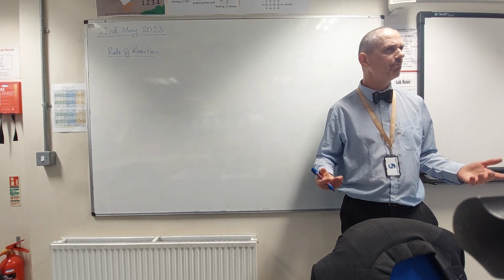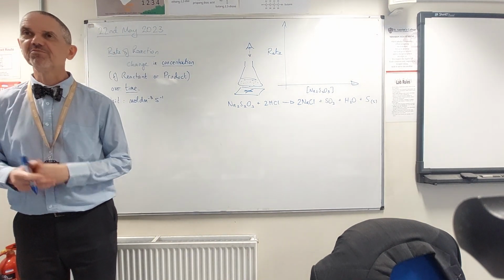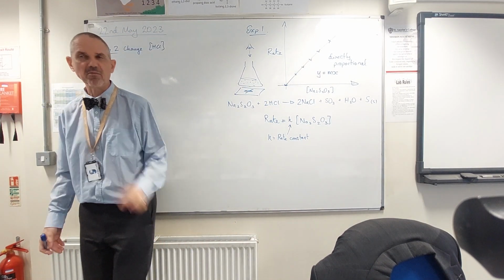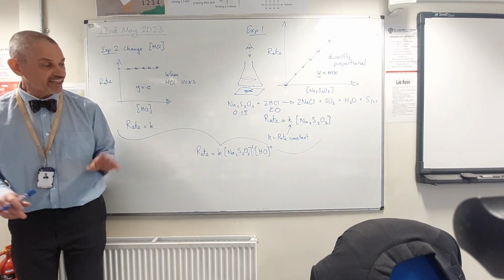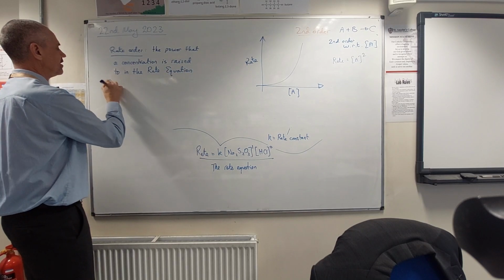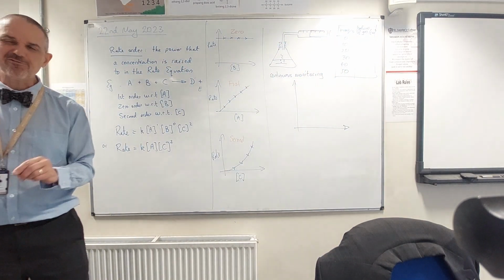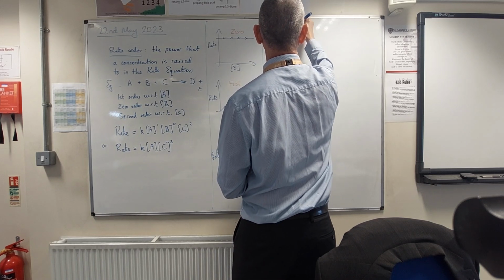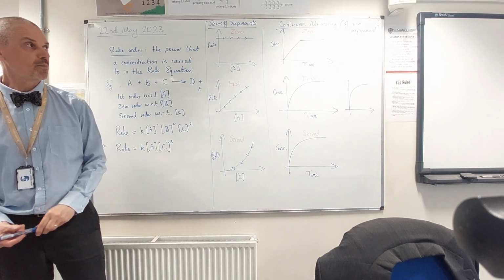13CHE More Kinetics and Equilibria part 1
How we use to information from experiments to measure rate and determine Rate Order. Definition of Rate Order and examples given of the Rate Equation. Graphs of multiple experiments and continuous monitoring of a single experiment, for Zero, First and Second order reactants.